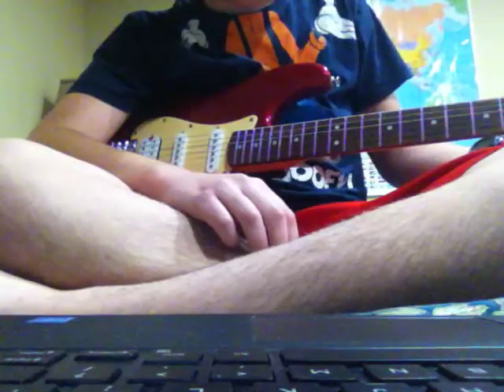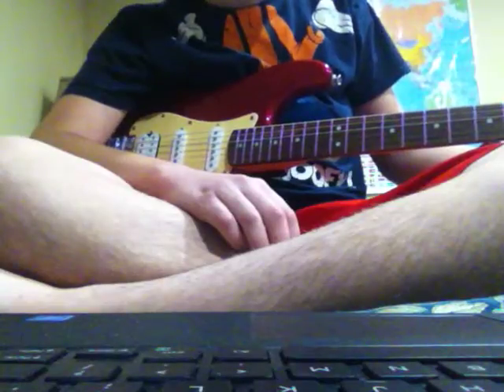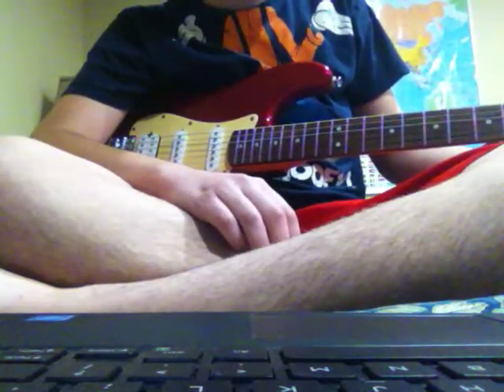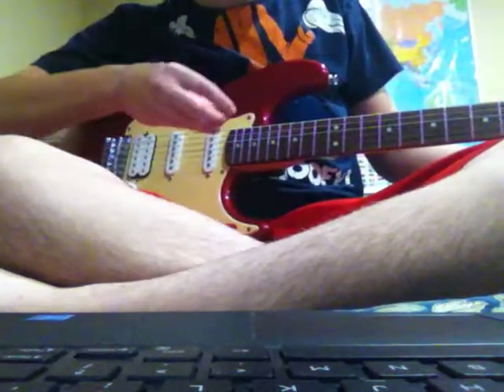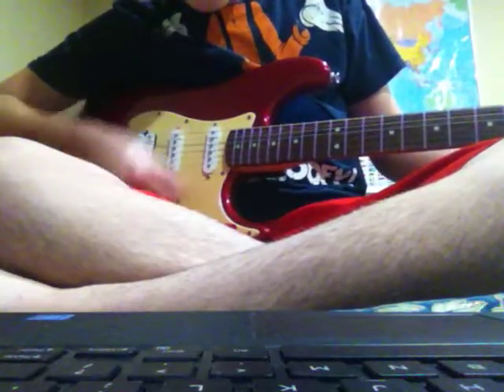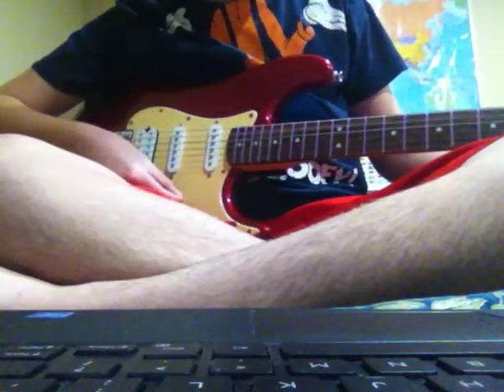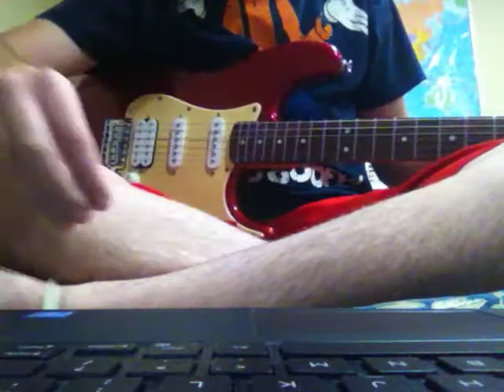How To Play An A7 Chord On Guitar